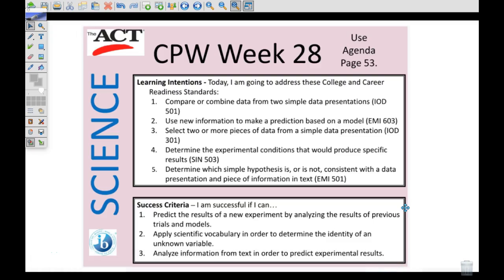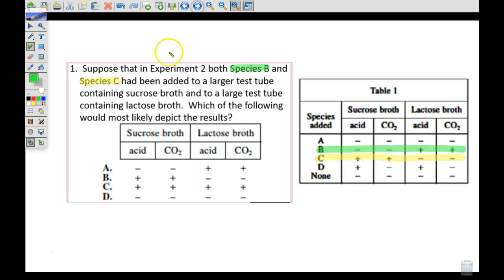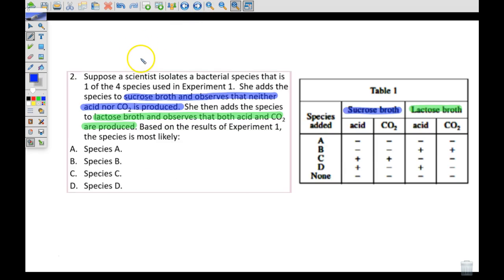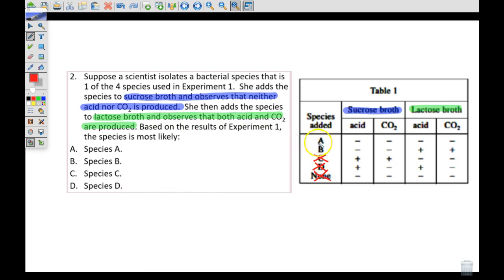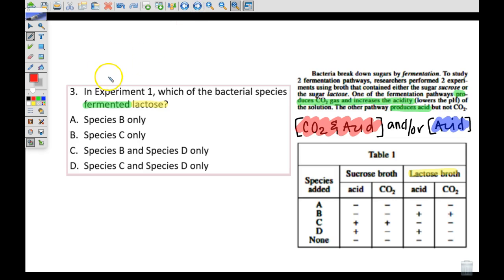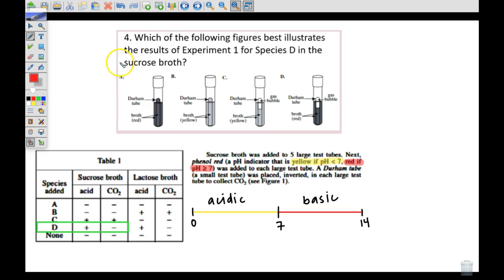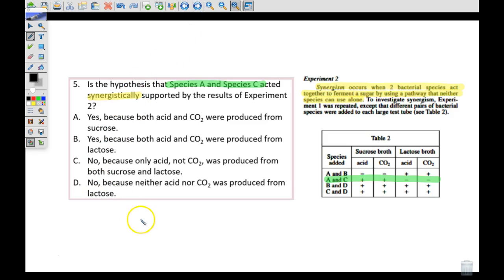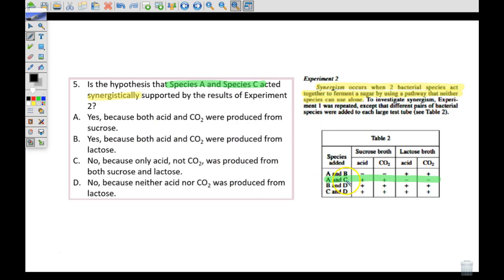CPW Science (Round 5 - 11th Grade)